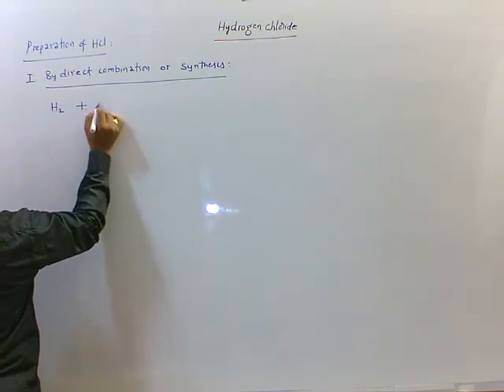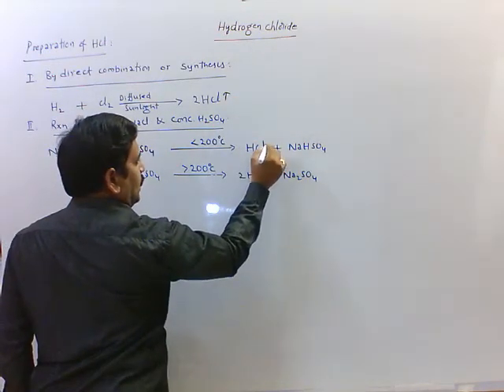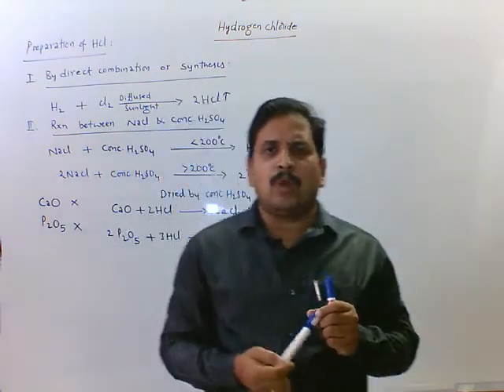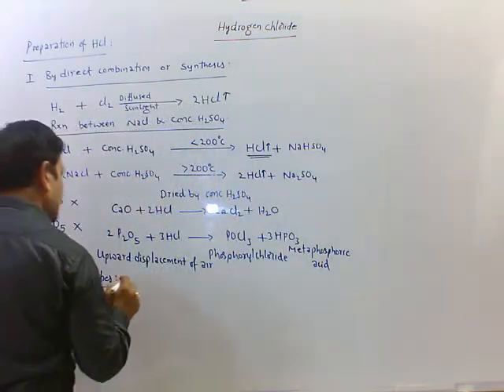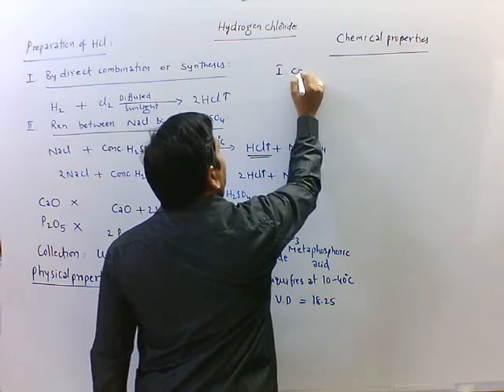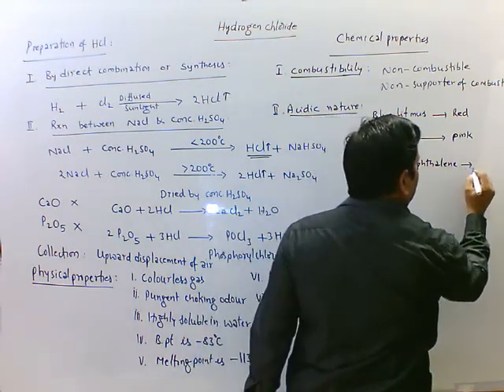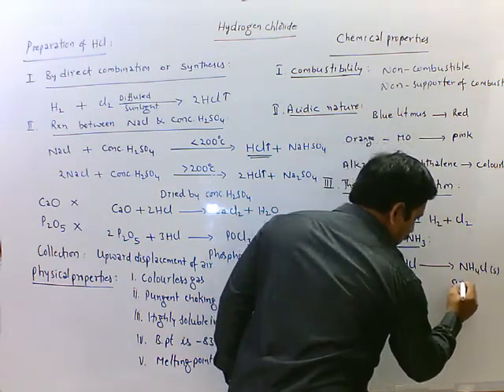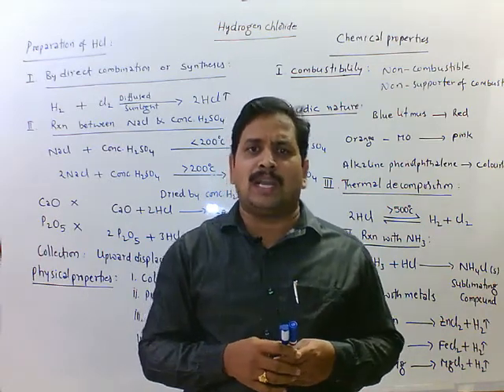Hydrogen chloride gas